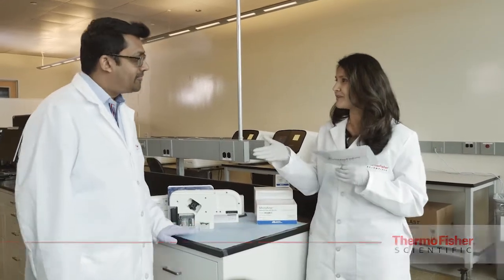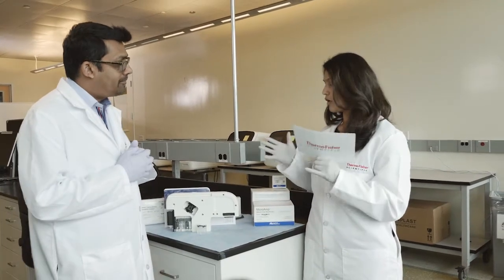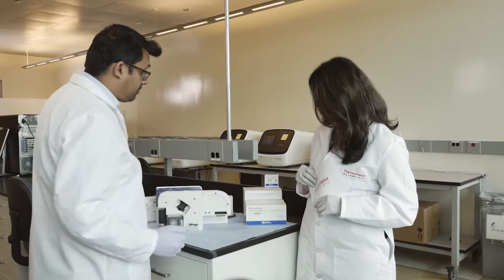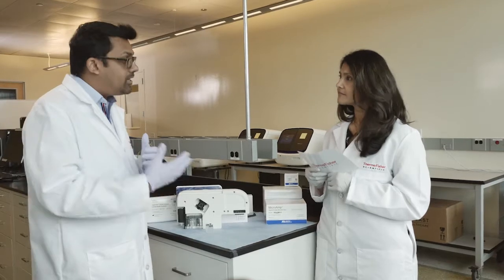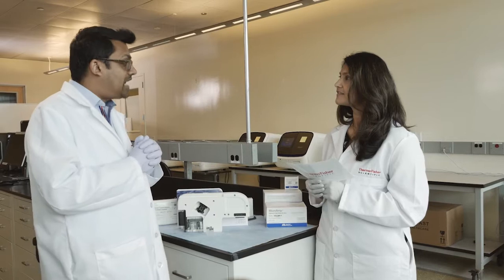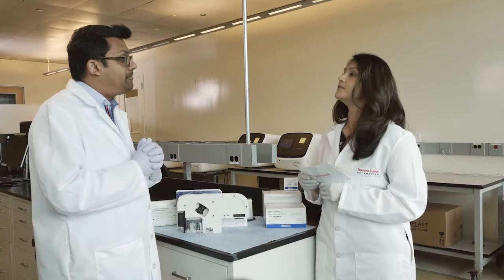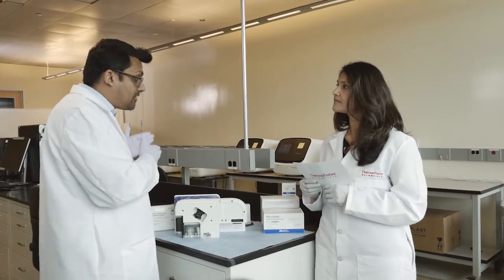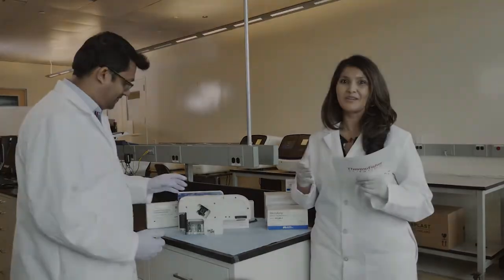What to Expect When Your SeqStudio Genetic Analyzer Arrives in Your Lab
On May 22, 2017, Thermo Fisher Scientific announced the Applied Biosystems SeqStudio Genetic Analyzer in a live broadcast from its labs in South San Francisco, California. In this segment from the live broadcast, Product Management Leader Capillary Electrophoresis Platforms, Ravi Gupta discuss what customers can expect when they first receive their SeqStudio Genetic Analyzer.

The new Applied Biosystems SeqStudio Genetic Analyzer is a low-throughput, easy-to-use, and convenient benchtop system that delivers gold standard Sanger sequencing and fragment analysis with just a simple click. It is easily used across a broad range of applications as well as by multiple users.